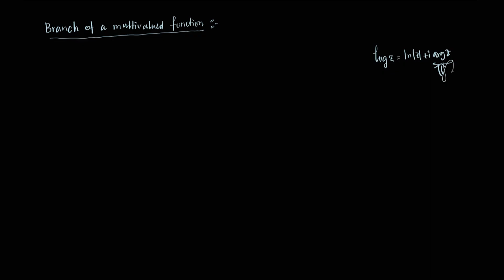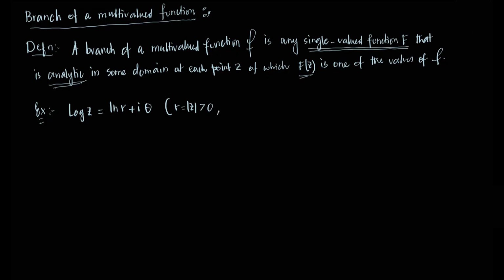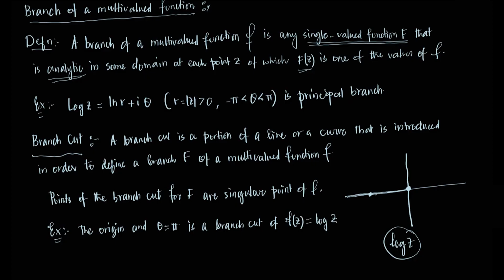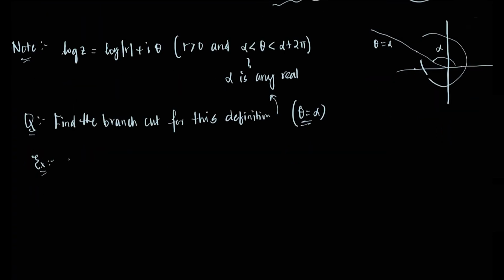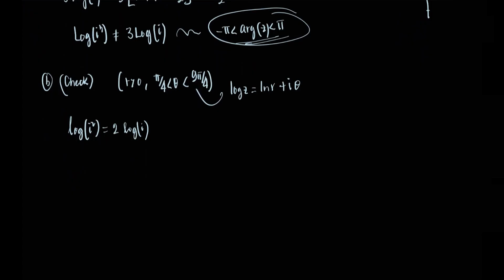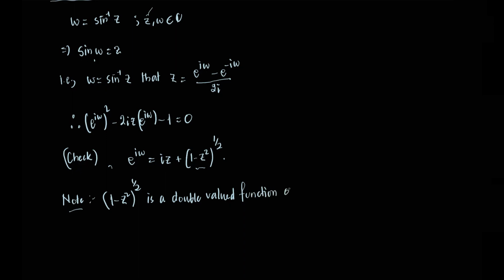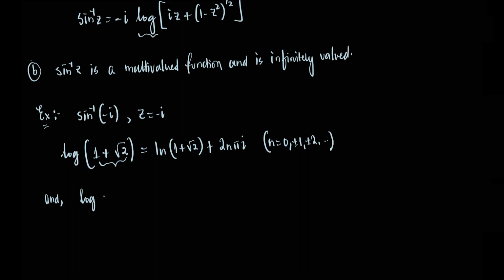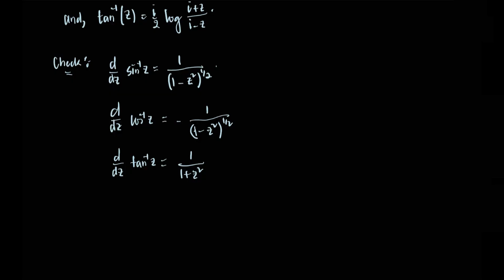Lecture 08: Elementary Functions: Inverse Trigonometric Functions